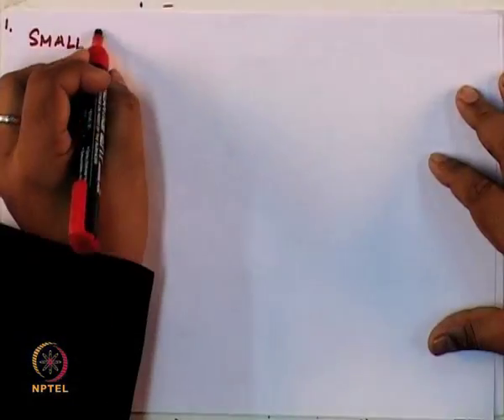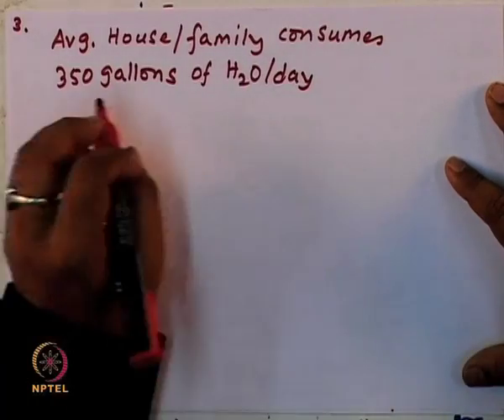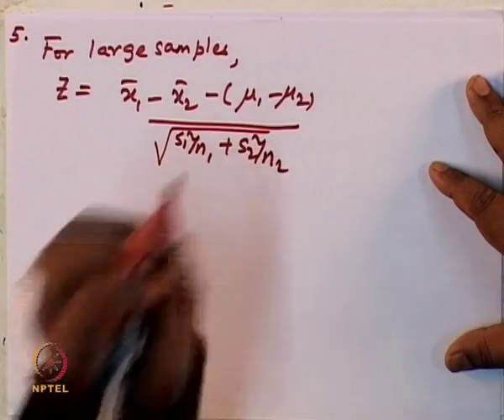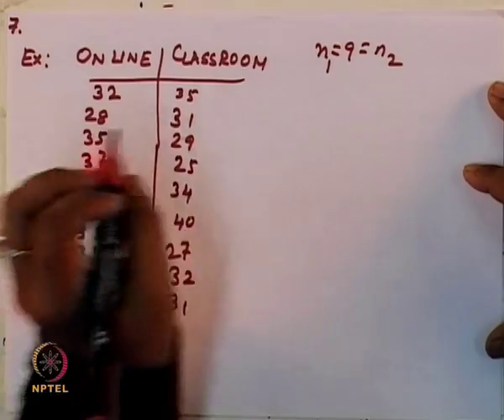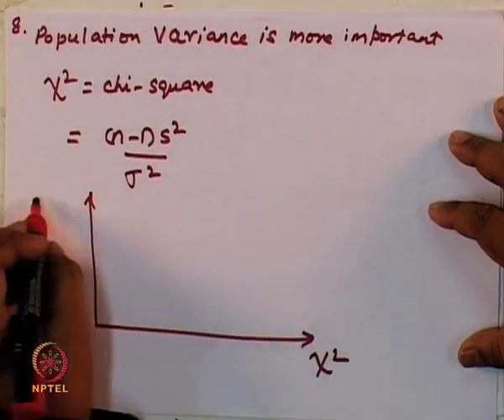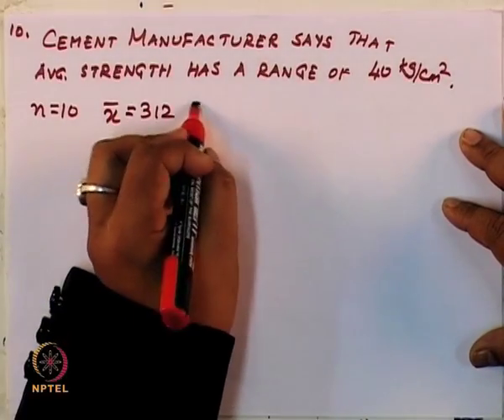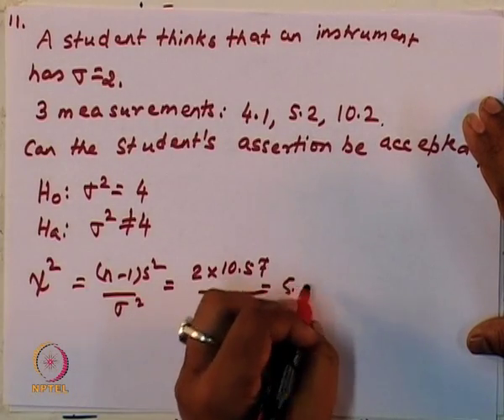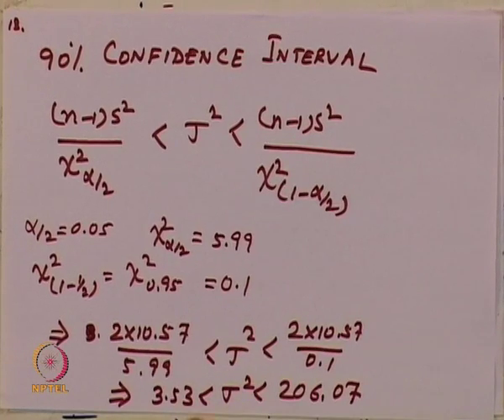1 tailed and 2 tailed T-distribution, Chi-square test